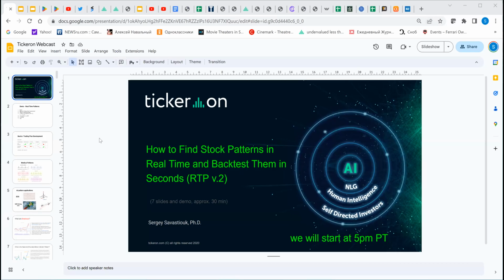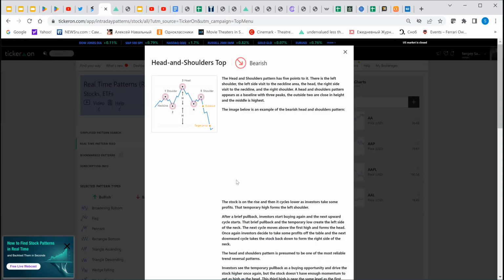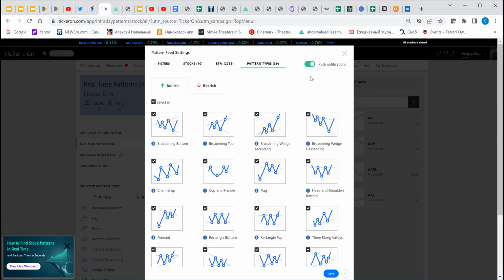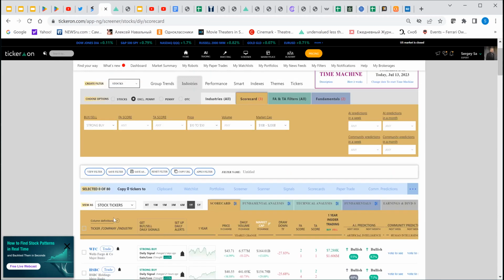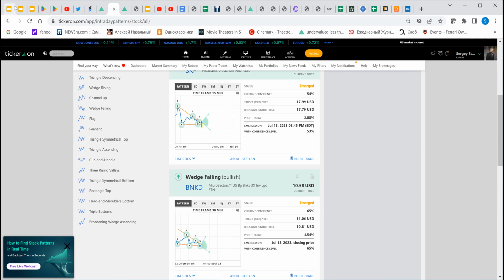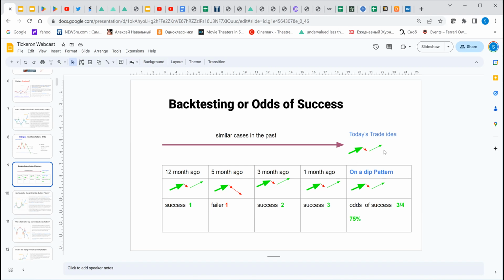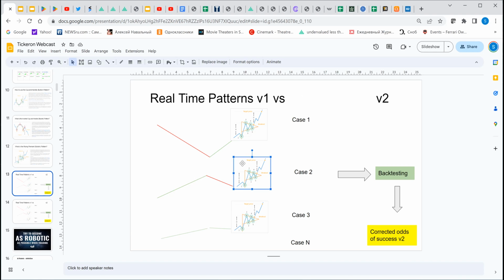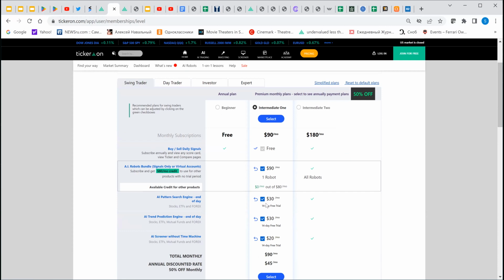How to Find Stock Patterns in Real Time and Backtest Them in Second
In this webcast, you will learn how to use chart pattern signals to make informed trading decisions. Patterns such as the “Head and Shoulders” and the “Three Rising Valleys” and other most popular patterns that professional traders use to enter or exit positions. Step by step instructions of how to use improved Real Time Patterns v2 (RTP).

We will tell you what types of price patterns exist and how to use them correctly for swing or day trading. You will also learn how to use our neural network-based engines like “Real Time Patterns” to…